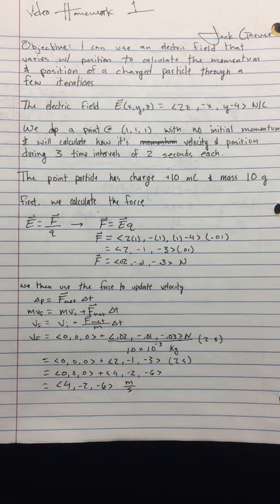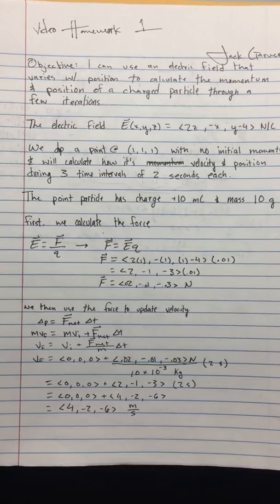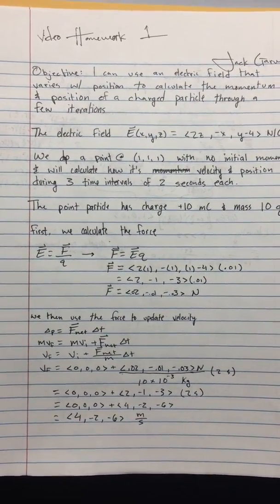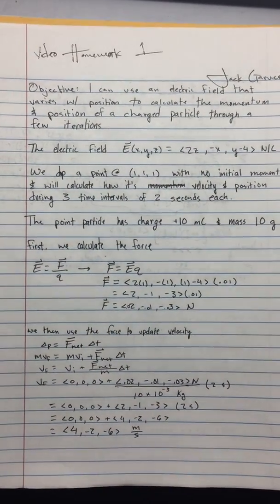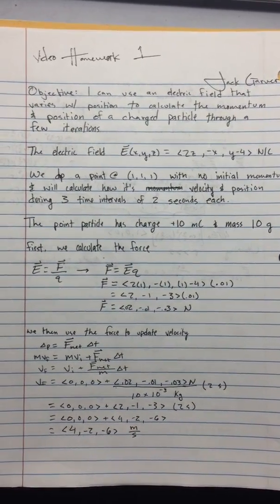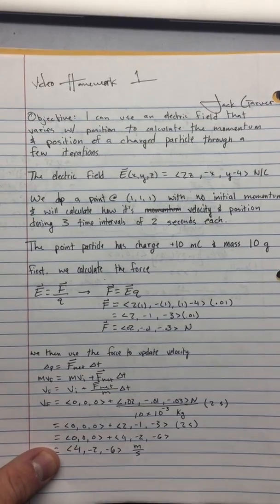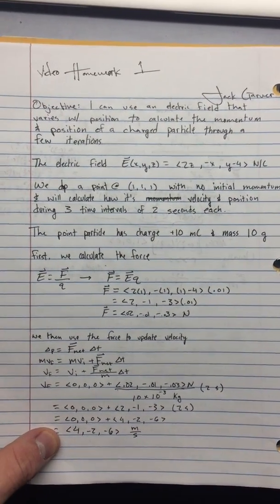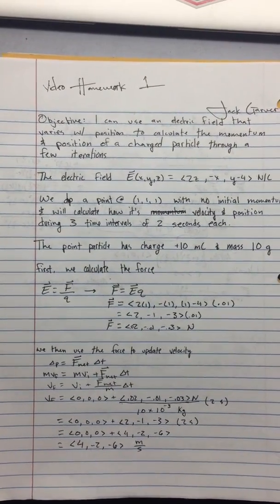video homework one: electric fields